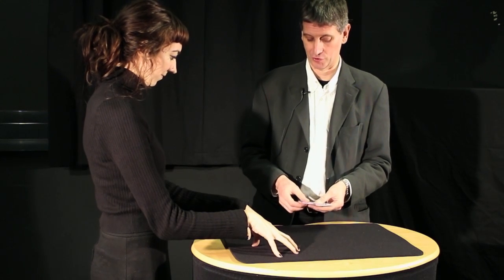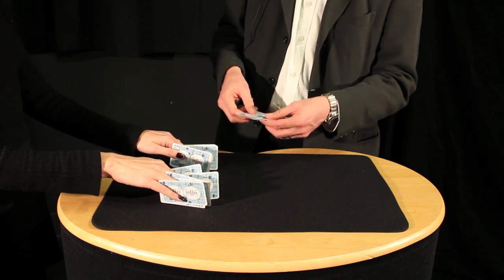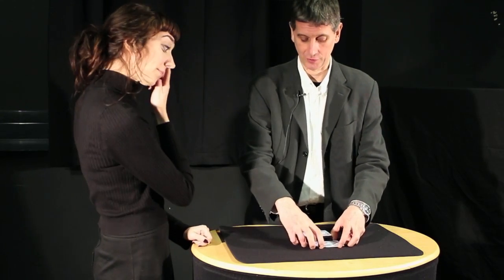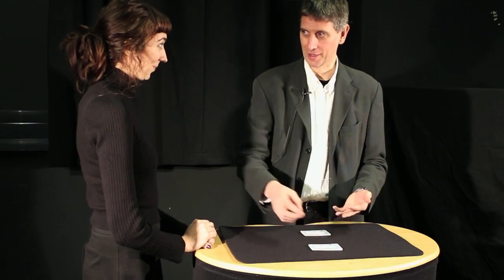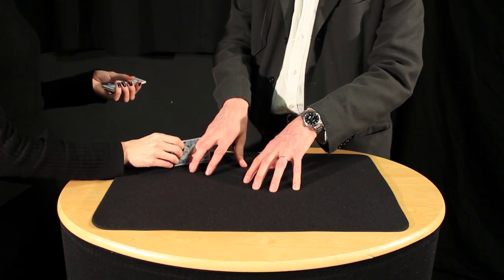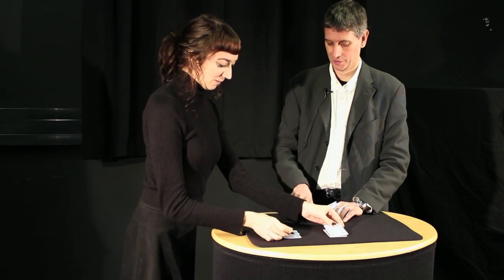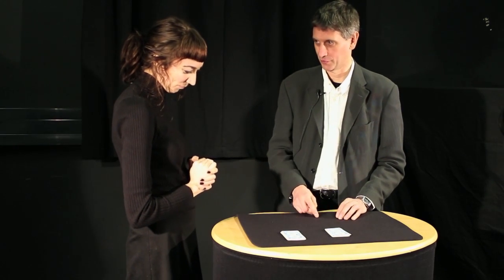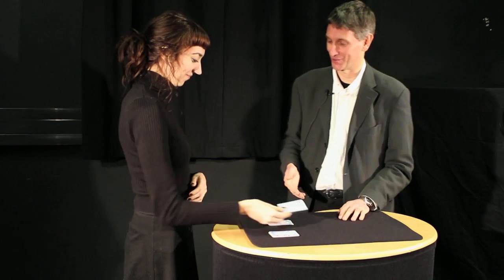Invisible Palming Trick 1 of 2 - the trick